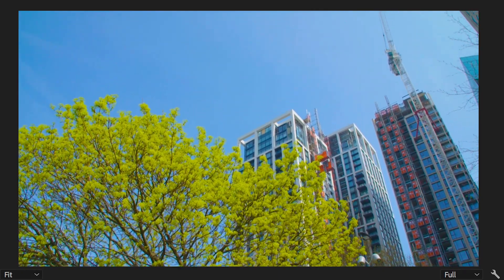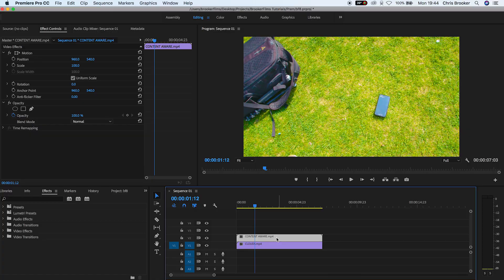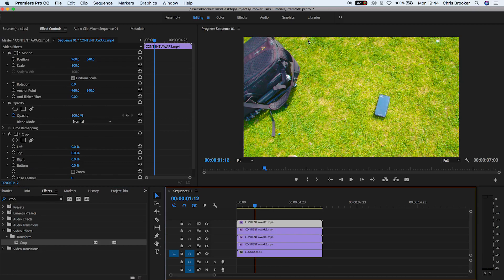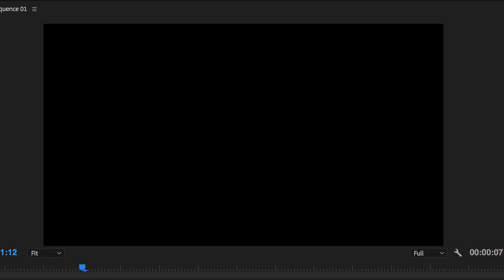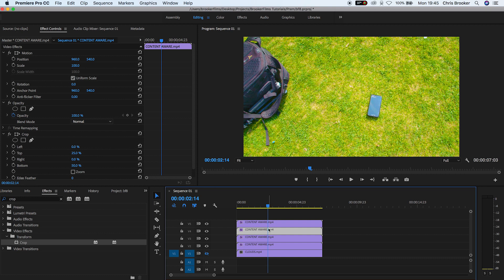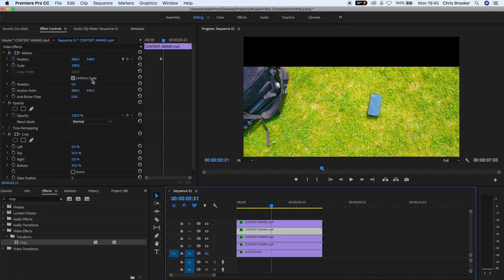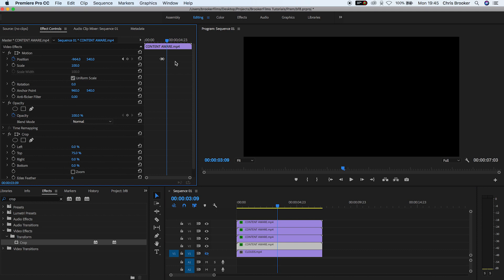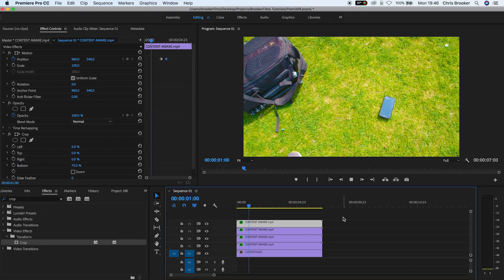Sliding Video Transition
The sliding screen transition is awesome and easy! Find out how to do this effect inside of Premiere in this video.